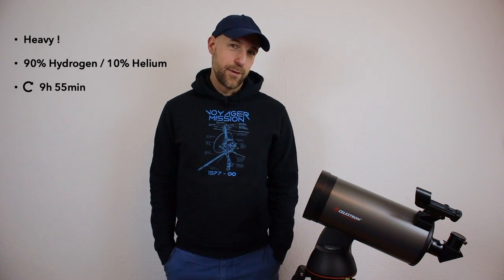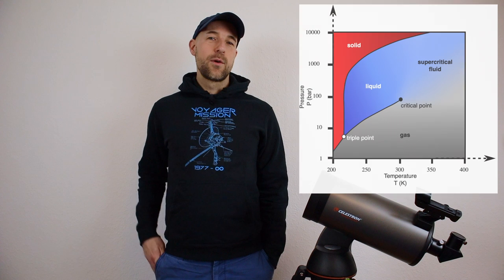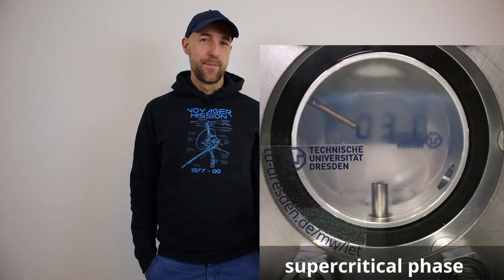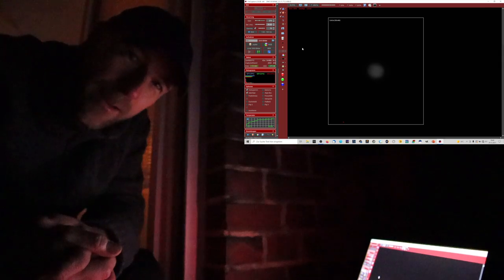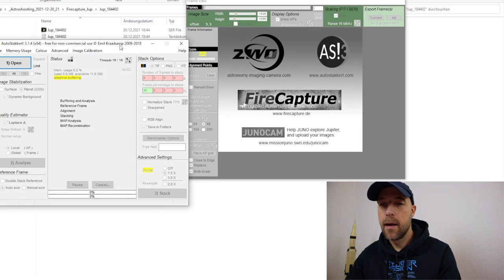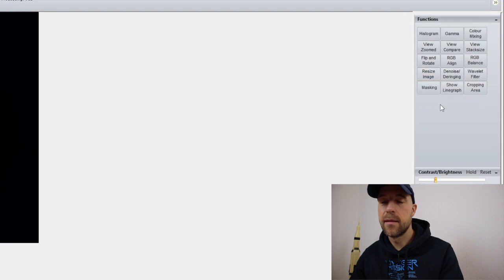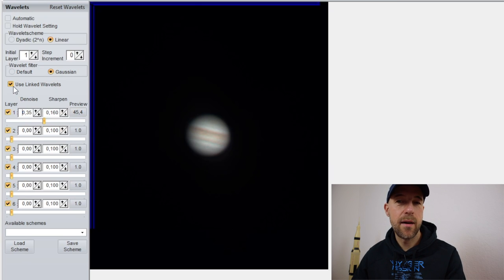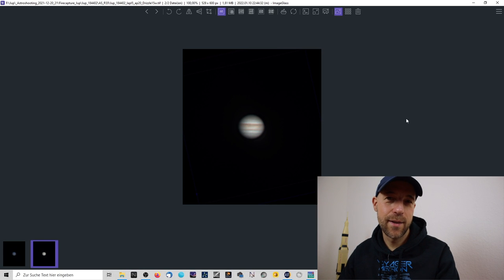Capturing Jupiter with my Maksutov telescope, ZWO Asi camera & Post-Processing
0:00 Facts about Jupiter / Intro
5:54 What I plan to do in this video
6:33 Telescope Setup
7:05 ZWO Asi 385MC camera connection to Maksutov telescope
7:48 Finder alignment/ Gamepad control
8:33 Jupiter in Firecapture
9:54 Seeing Problems
11:44 Jupiter Raw Movies
12:27 Post-processing - AutoStakkert! (stacking)
15:52 Post-processing - RegioStax (sharpening/ denoising)
22:50 Final Image of Jupiter

Hi Guys, in this video I talkj about Jupiter, how I captured it using my Celestron NexStar 127 SLT Maksutov telescope and I show you how to process your images/ movies.

SER-Player (free) (12:30)